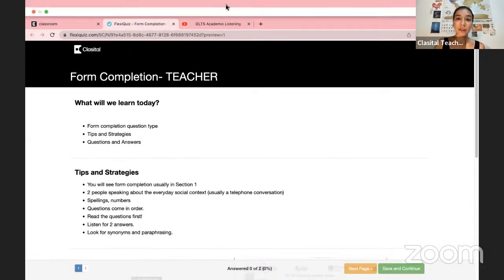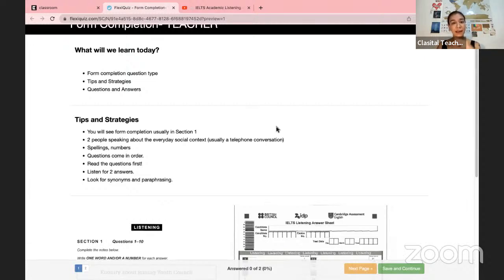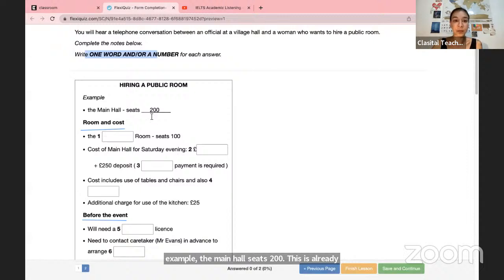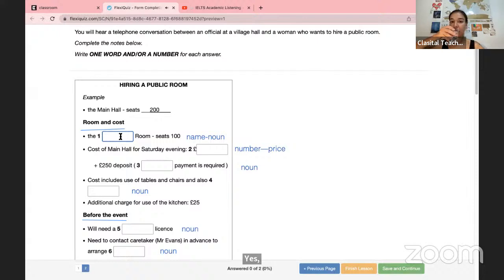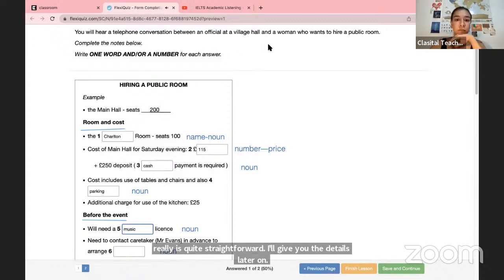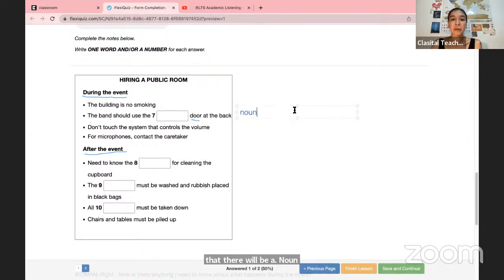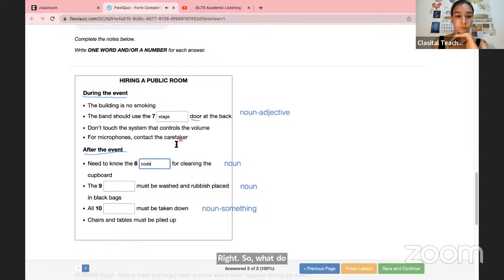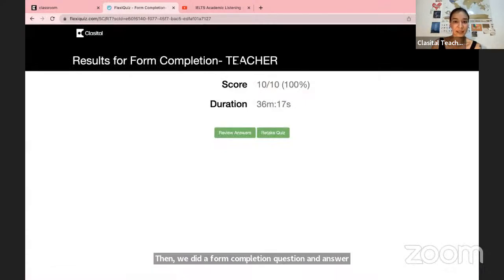🎧 IELTS Academic Listening - Form Completion Questions